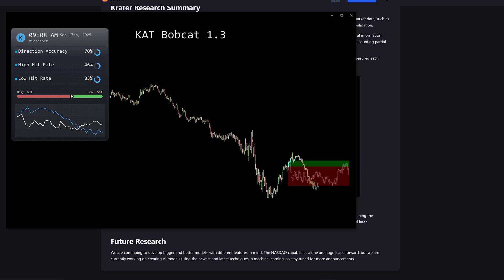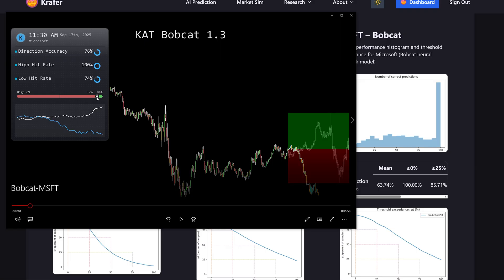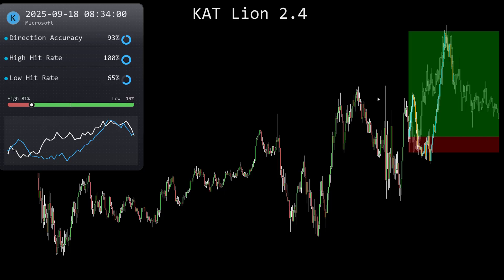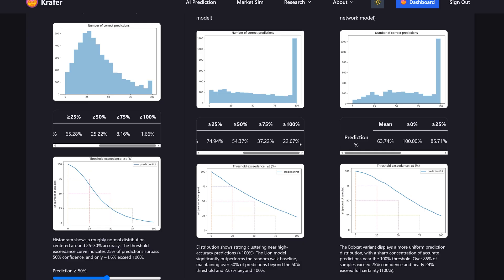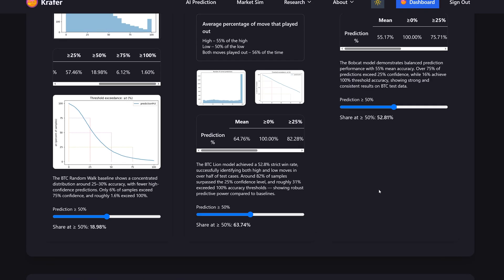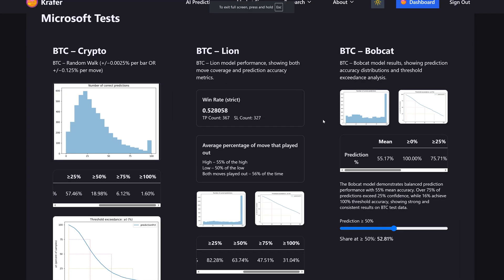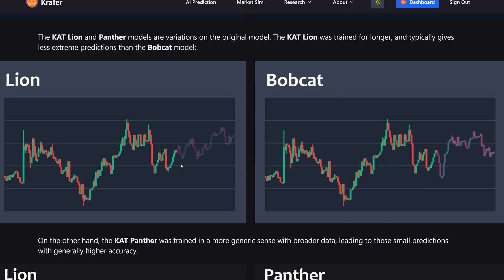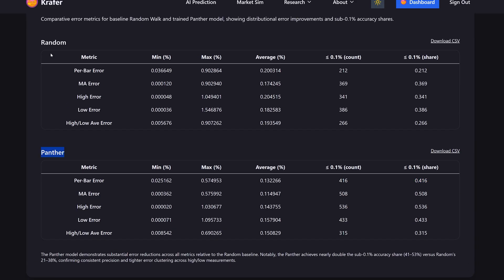I tested my AI models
These are ML models that I've created, and the following tests I ran on them for accuracy.

If you want to try the KAT AI models, go